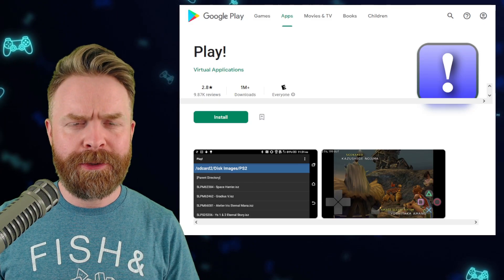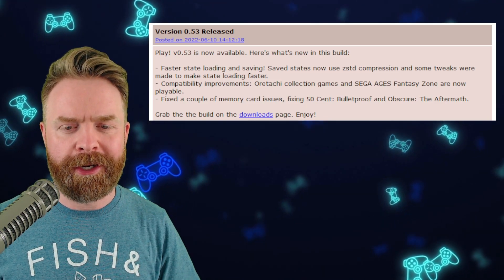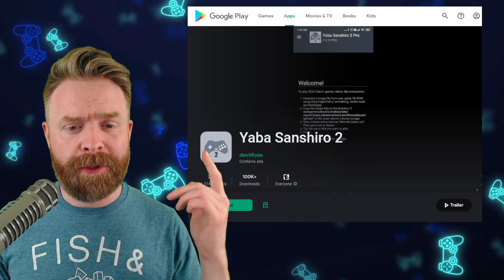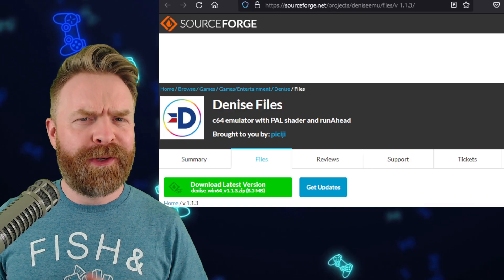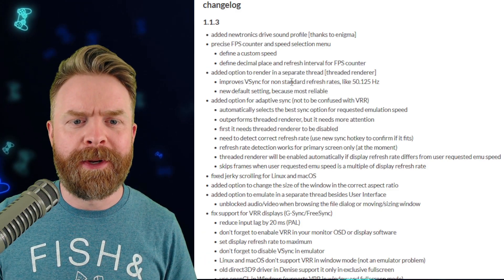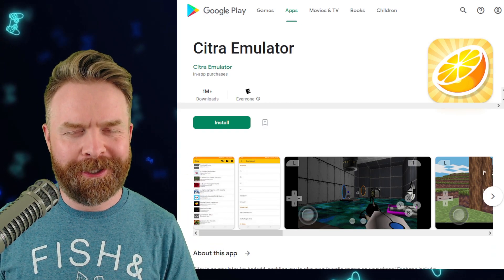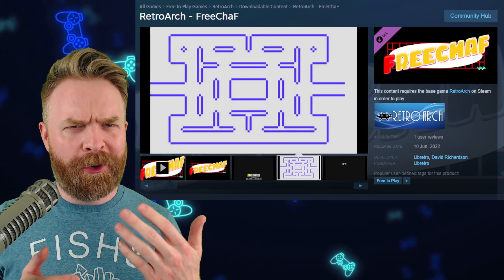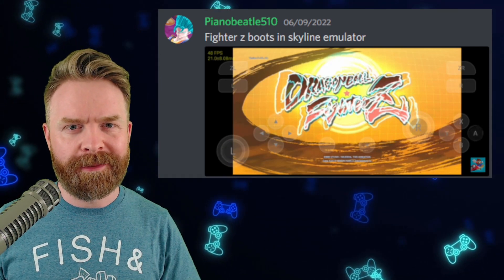PS2, Nintendo Switch, Sega Saturn and MORE Emulation Updates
Hey all! In this video we go over the latest and greatest in Emulation News, Updates and Tips! Systems covered: Nintendo Switch (Skyline), PS2 (Play!), Sega Saturn (Yaba Sanshiro), C64 (Denise), RetroArch, Nintendo 3DS (Citra MMJ)

0:00 Play! Emulator gets better
1:16 Sega Saturn heats up with Yaba Sanshiro
1:50 C64 Emulator DENISE
2:44 Citra MMJ Dark Mode
3:12 RetroArch New Core on Steam
3:31 Skyline running Hollow Knight at 60fps